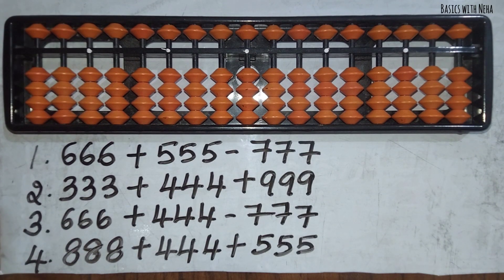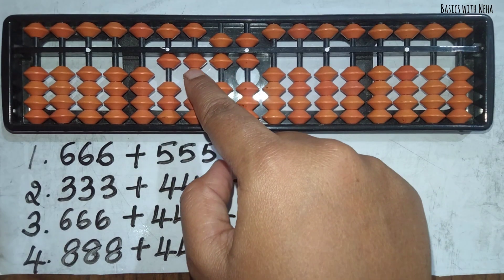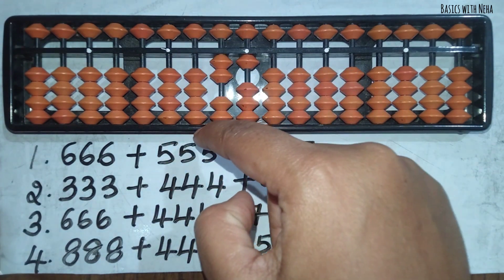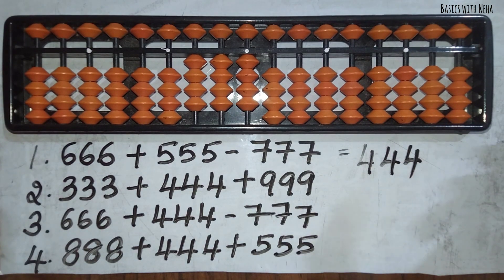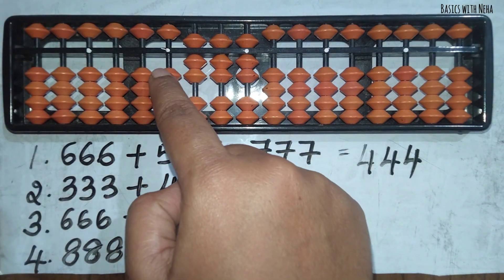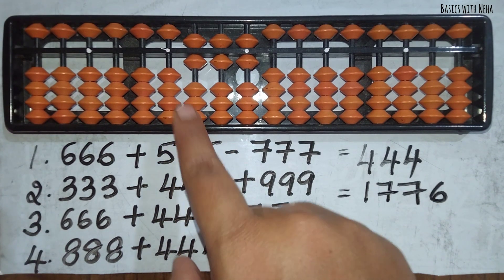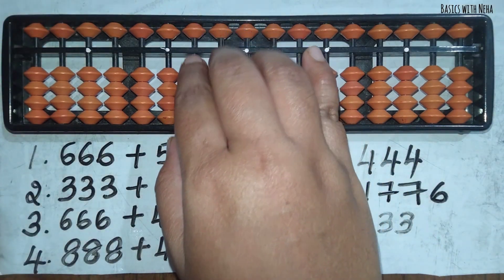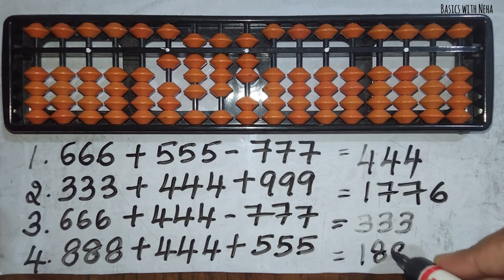Addition & Subtraction of 3 digit numbers using Abacus